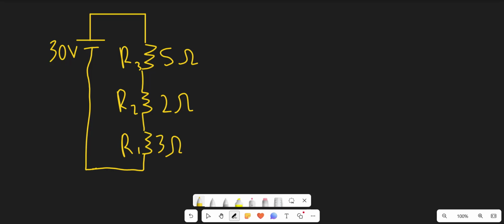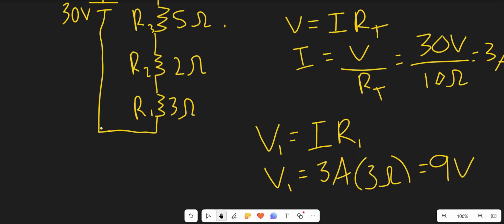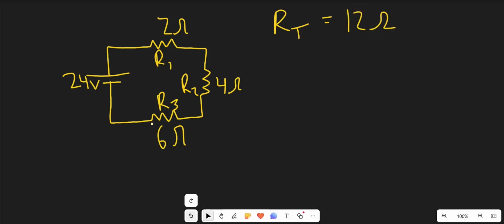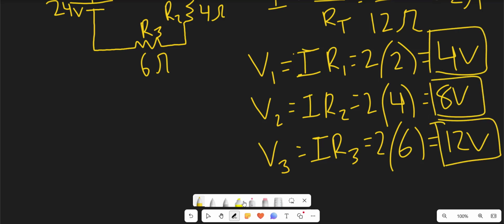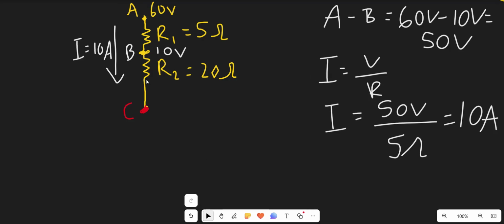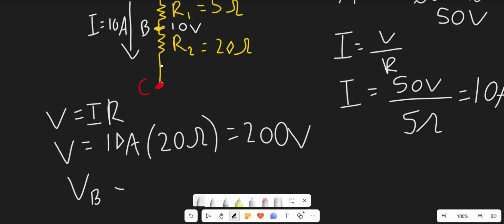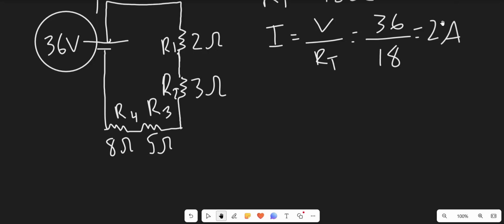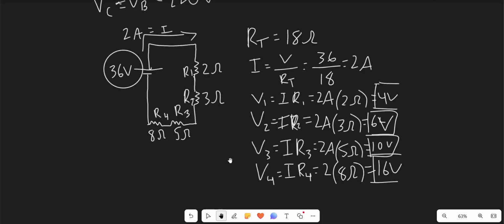How to Calculate the Voltage Drop Across a Resistor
Voltage drop is a crucial concept in electrical circuits, but what exactly is it, and why does it matter? In this video, we’ll break it down in a simple and easy-to-understand way!

🔹 What You’ll Learn:
✅ What voltage drop is and why it occurs
✅ How to calculate voltage drop using Ohm’s Law

Whether you’re an electrical engineering student, a DIY enthusiast, or just curious about how electricity works, this video will give you the knowledge you need!

💡 If you found this helpful, don’t forget to:
📩 Drop a comment if you have any questions or want to see more topics covered